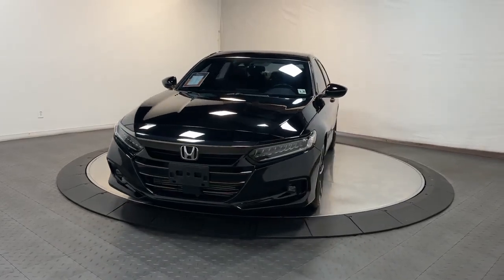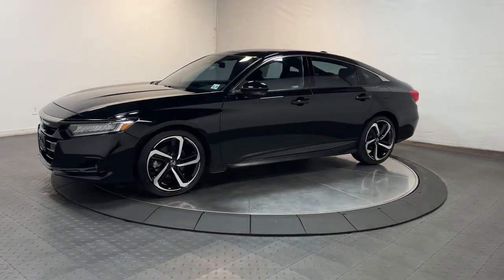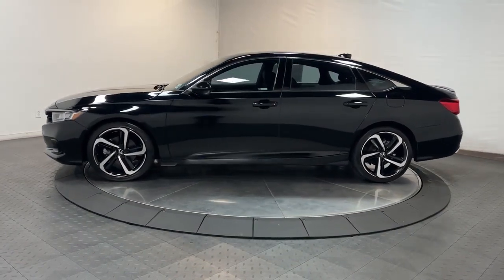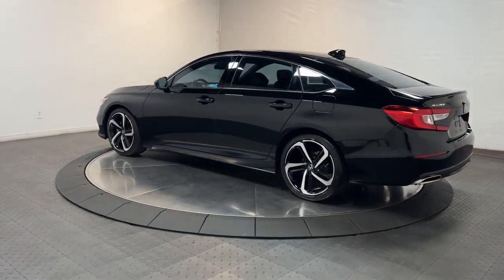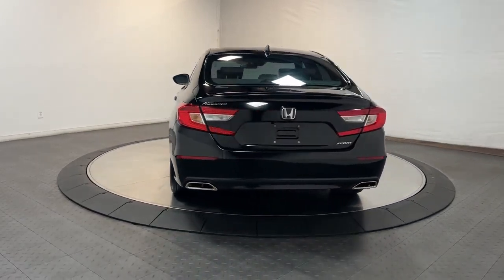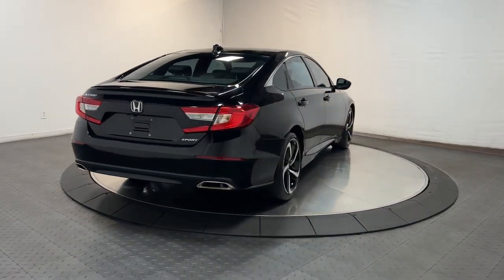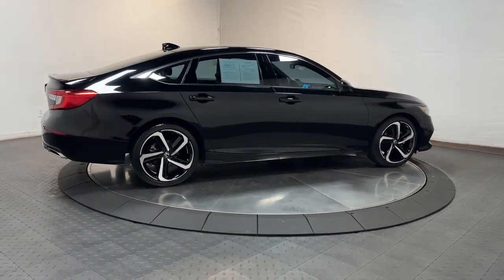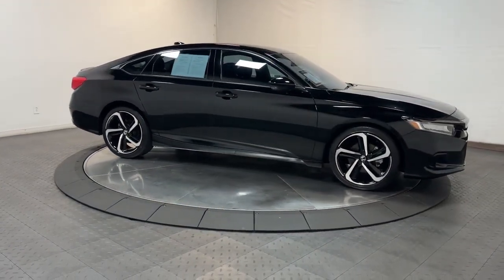2021 Honda Accord Hillside, Newark, Union, Elizabeth, Springfield, NJ 230544A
Crystal Black Pearl Used 2021 Honda Accord Sport available in Hillside, New Jersey at Route 22 Toyota. Servicing the Newark, Union, Elizabeth, Springfield, NJ area.

Odometer is 21504 miles below market average! CARFAX One-Owner. Clean CARFAX. Crystal Black Pearl 2021 Honda Accord Sport FWD CVT 1.5T I4 DOHC 16V Turbocharged VTEC SMART WAY CERTIFIED!!! NO ACCIDENT!!! LIKE NEW!!! Black Cloth.brbrSMART WAY! Are you tired of hidden fees and bogus rates ruining your search process? Now theres a way to avoid all of the nonsense. Introducing the smart way to buy from Route 22 Autos. The advantages of the smart way to buy are endless. There is no pressure throughout your search. You can finally feel at ease when purchasing a car. Since there are no hidden fees there are no The surprises or gimmicks revealed when you finally make a decision. Route 22 Autos salespeople are direct and value your time so there is no back and forth or confusion. They know its necessary for you to feel comfortable during the buying process and want to be trusted. The smart way to buy is smart for a reason. The team at Route 22 Autos does Internet research every day to discover the right price for you. They make sure to look at competitors pricing and numbers from industry experts so you can feel confident that youre getting the best offer possible. The main factors that contribute to your final cost are market value product availability days supply in the market and the product age color and equipment. Its easy to feel secure with the smart way to buy Thank you for visiting another one of Route 22 Toyotas online listings! Recent Arrival! 29/35 City/Highway MPG